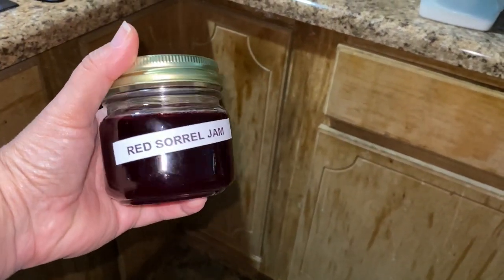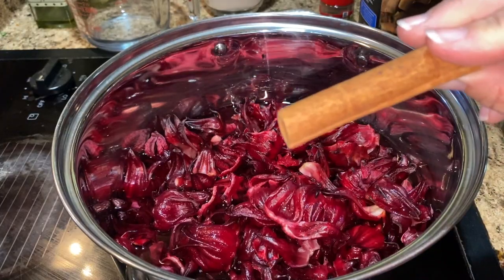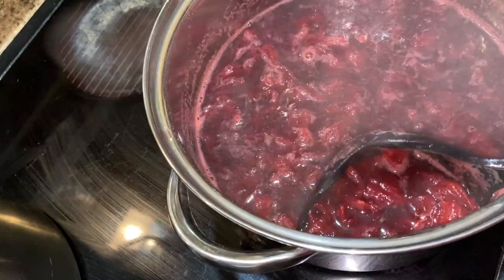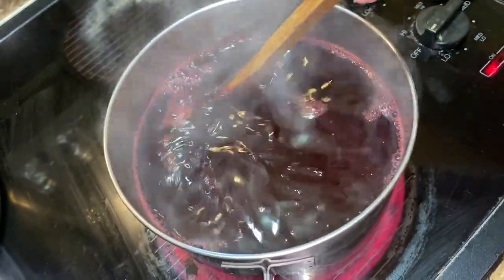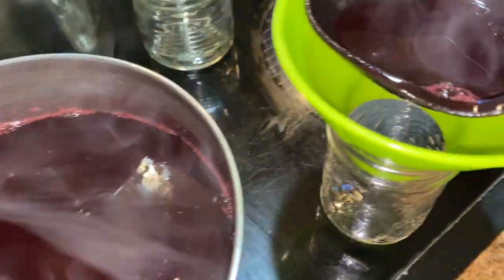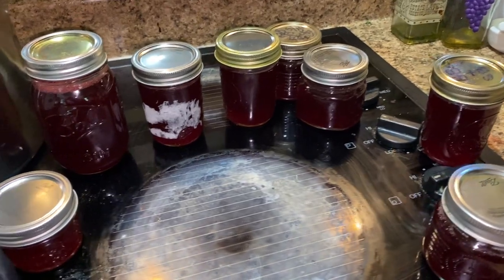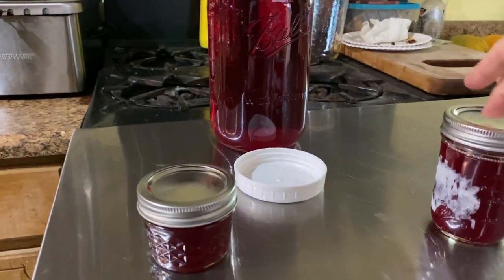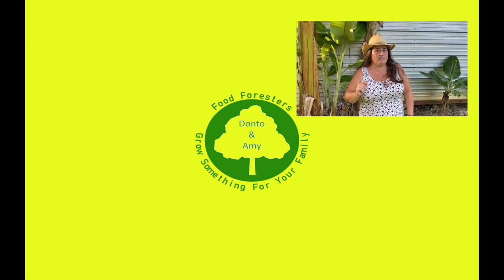How to Make Red Sorrel Jam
Here is how I make my Red Sorrel Jam. I make a mistake but its ok, everyone learns and sometimes, mistakes still taste just as good as jam!! Hope this gives you some more ideas on how to cook up your Sorrel.  Happy cooking and canning.

Please remember to follow all proper canning etiquette!!

Ingredients:
2 1/2 cups of sorrel (petals/caylas)
2 1/2 cups of sugar
4 cups of water
1 cinnamon stick
1/2 TSP all spice
2 boxes of pectin

Instructions:

1.  Combine Sorrel, Water, Cinnamon Stick, All Spice into a large pot and bring to a boil.
2.  Strain out the Sorrel
3.  Add sugar and bring back to a boil
4. Add Pectin
5. Pour into canning jars
6. Water Bath for 10 minutes
7. Take out of water bath and let cool and wait for the POPS!!